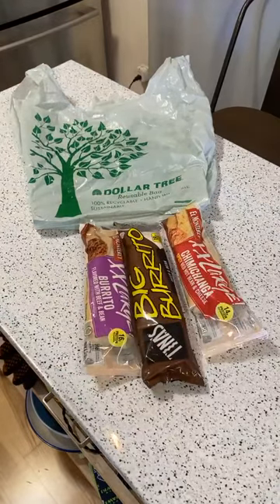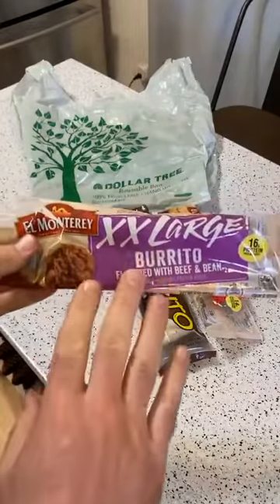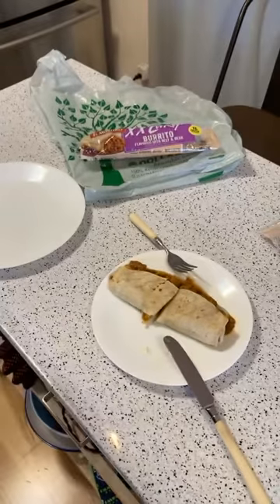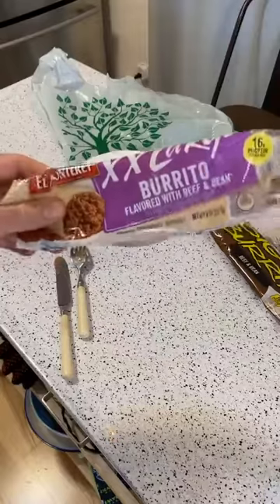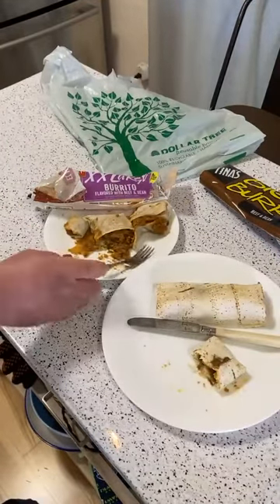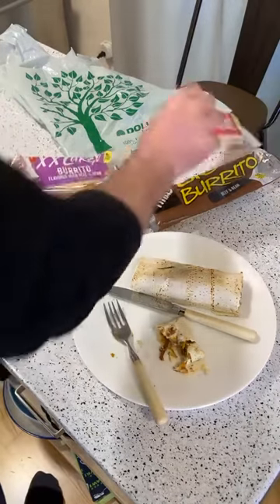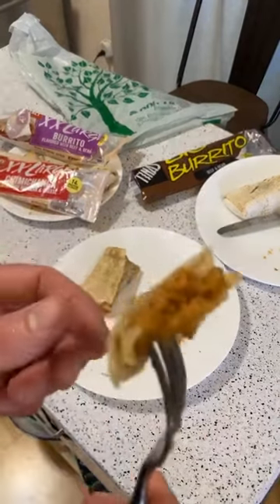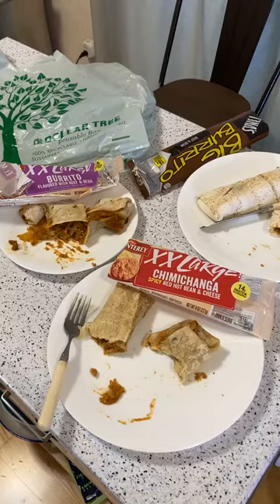Dollar Tree Dollar Store Burrito Food Live Review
Dollar Tree Dollar Store Burrito Food Live Review. Original video from a live stream event.